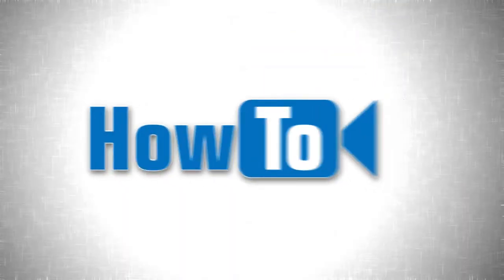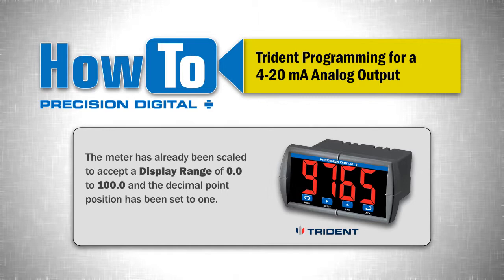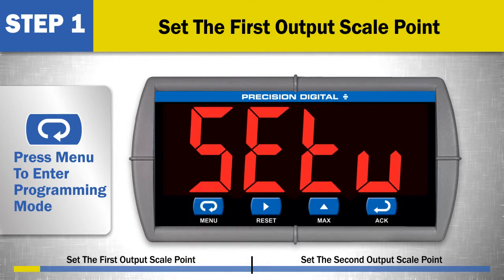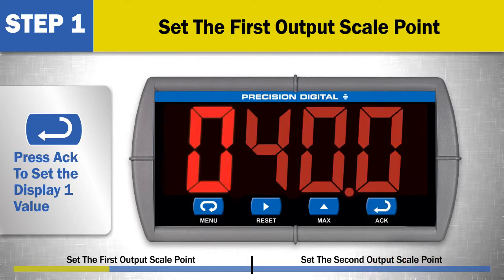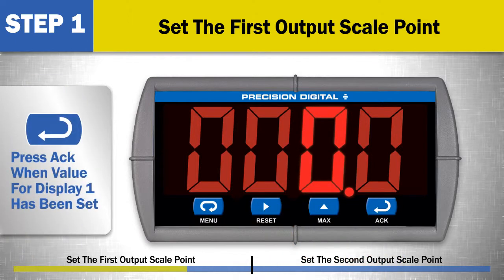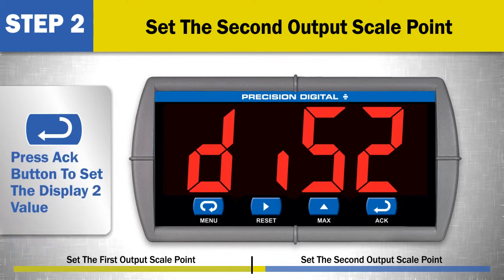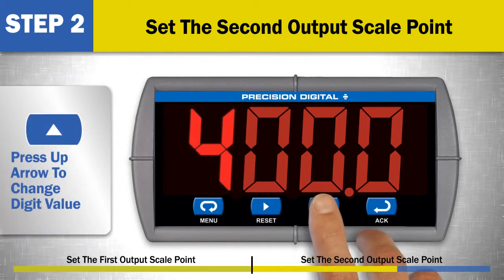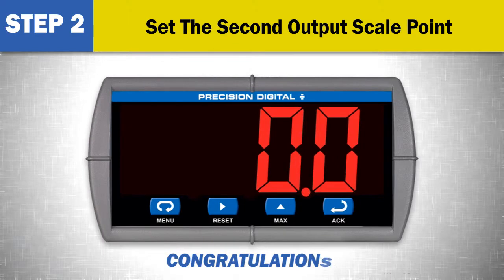Trident Programming for 4 20mA Analog Output